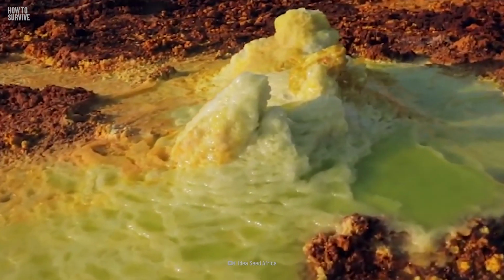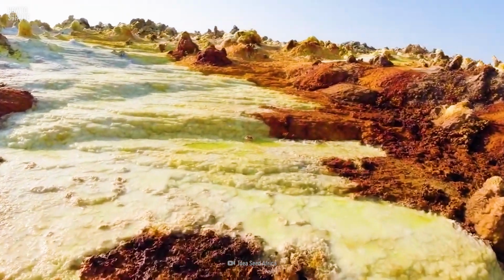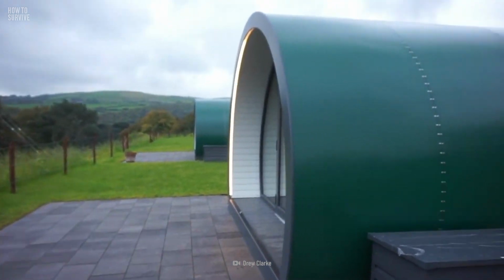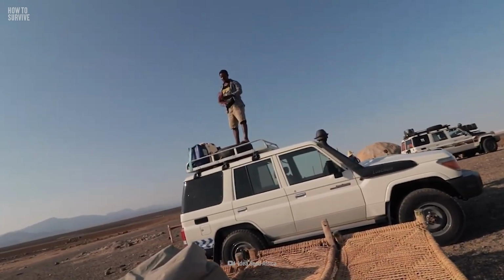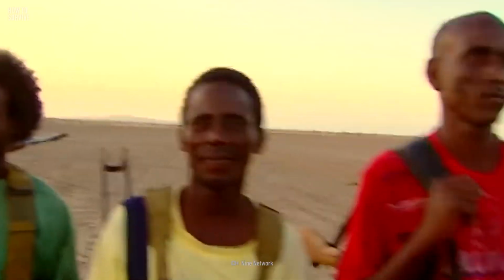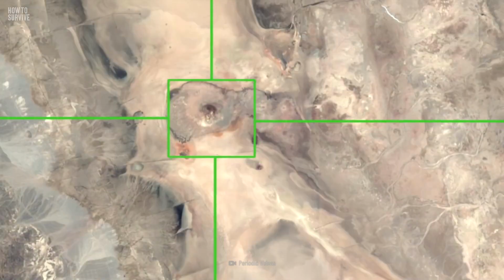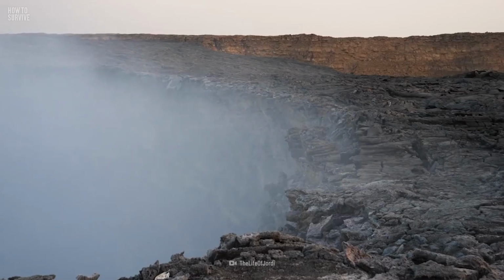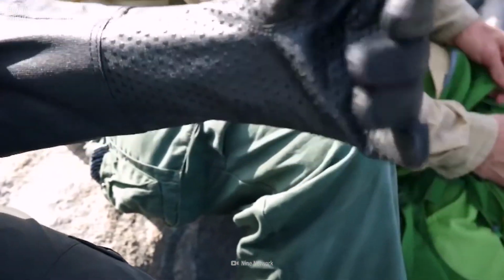How to Survive the Toxic Desert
In the northeastern part of Ethiopia, at about 125 m (410 ft) below sea level, lies the Danakil Depression. This inhospitable area is about 200 km (124 mi) by 50 km (31 mi) and was once part of the Red Sea. How hot are its lakes? Why do you need to take armed guards with you?

00:00  How to Survive the Toxic Desert
01:46  Beat the Heat
02:25  Bring Guards
03:07  Beware of the Killer Lakes
03:55  Don’t Camp on the Volcano